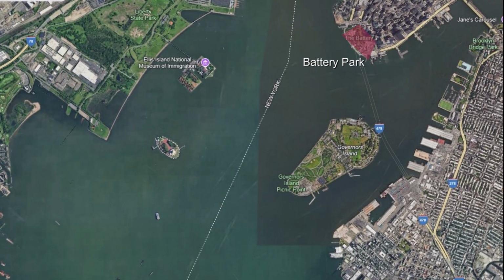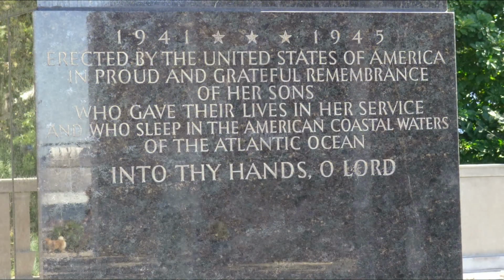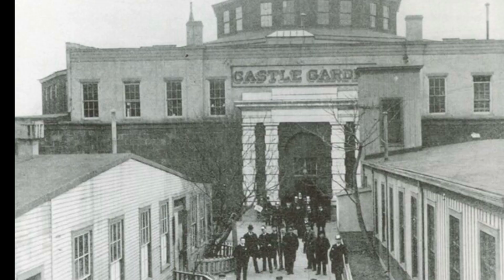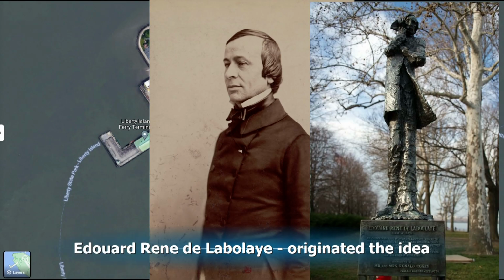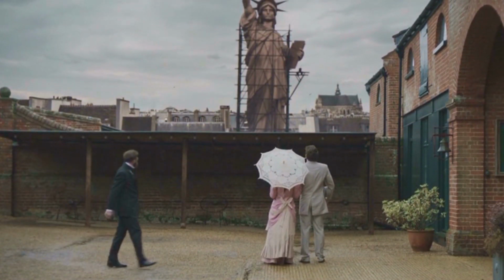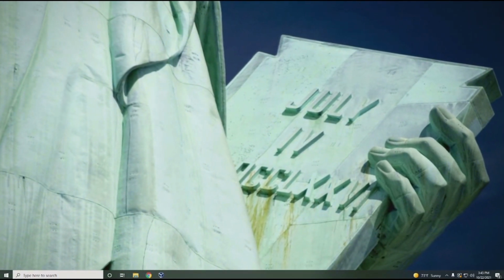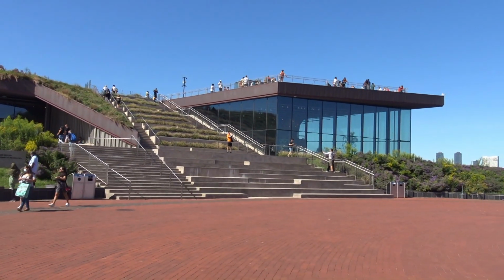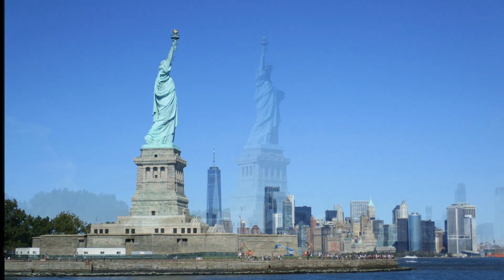Statue of Liberty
We visited the Statue of Liberty in New York harbor on September 19, 2021.  This (along with Ellis Island) are parts of the Statue of Liberty National Monument.  I have chosen to separate them in videos.  We took a tour to see both of them.  The tour boats leave from Battery Park on Manhattan Island.  You do not have to take a tour, but can just buy tickets for the boats on your own.  Obviously this is one of the must see places when you come to New York City.